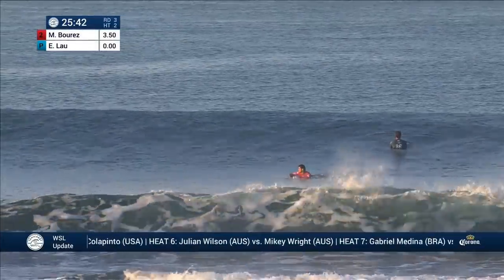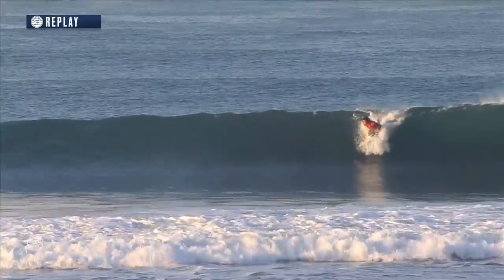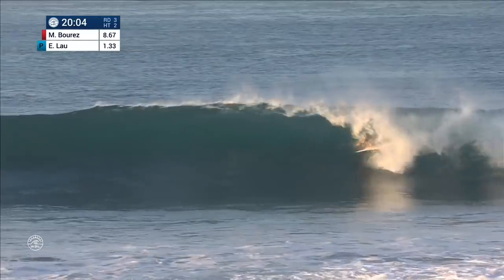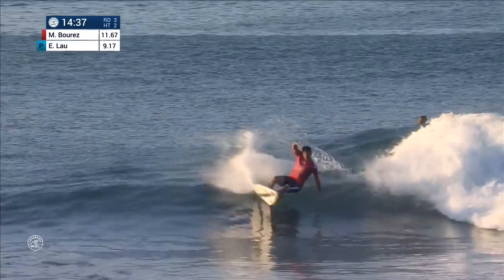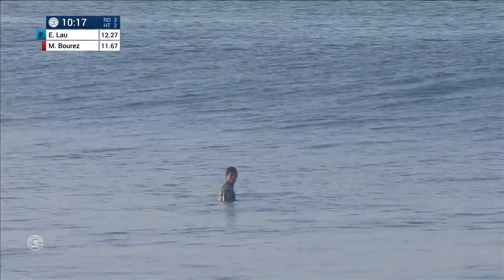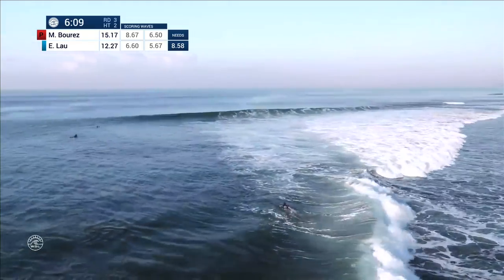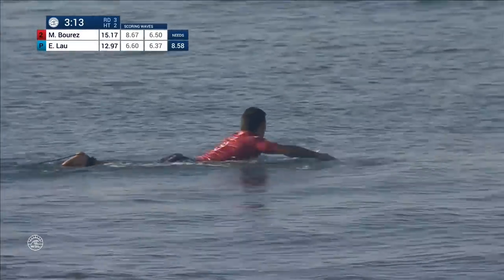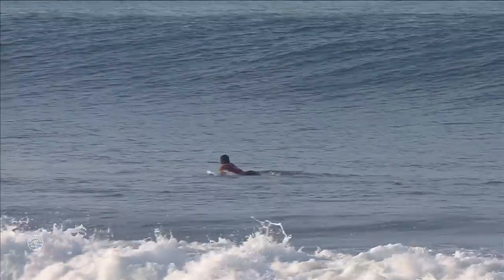Michel Bourez vs. Ezekiel Lau - Round Three, Heat 2 - Corona Bali Protected 2018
Michel Bourez takes on Ezekiel Lau in Round Three, Heat 2 at the 2018 Corona Bali Protected.